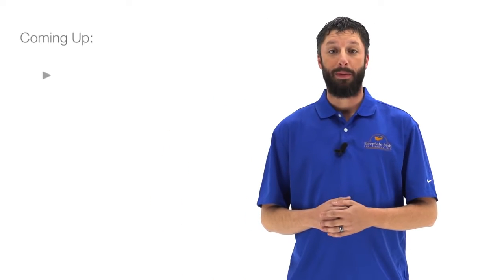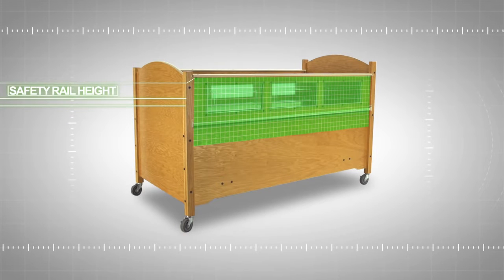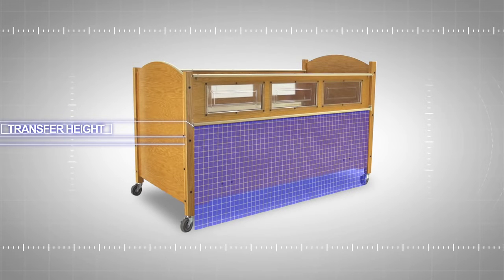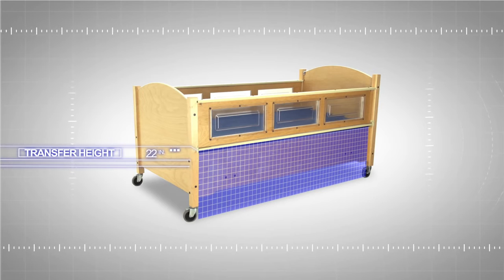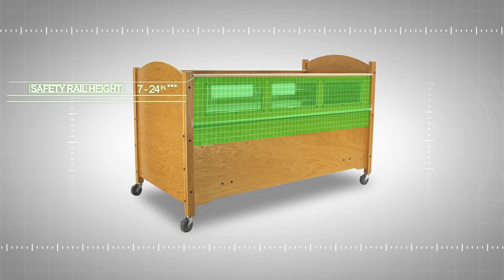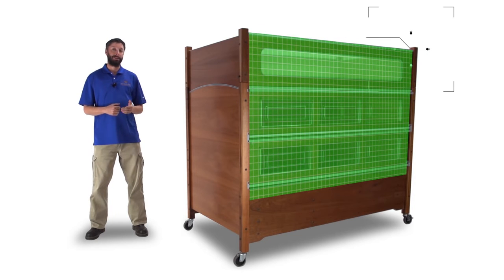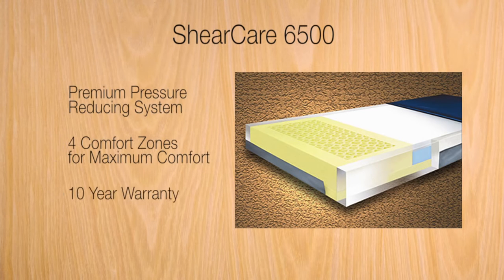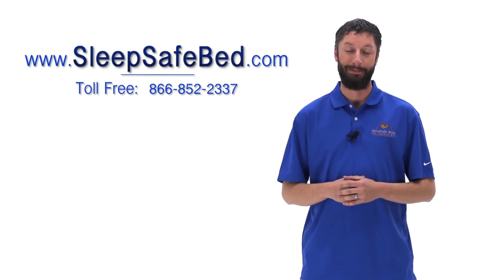Sleepsafe Bed, adjustable bed, Hi-LO bed.Transfer Height and Safety Rail Height Explained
Sleepsafe beds. We want your loved one to rest and sleep in a safe and comfortable environment. As we designed the SleepSafe® Bed, we listened to the advice from therapists and caregiving professionals who defined the needs of their clients with Special Needs, particularly those with physical and cognitive disabilities.

CHOICE #1 – Which SleepSafe® bed model will suit your needs?

CHOICE #2 – What function do you need in a foundation?

CHOICE #3 – What bed size is most appropriate?

CHOICE #4 – What wood finish would compliment your room best?

CHOICE #5 – Do you need any additional accessories? Welcome to Celesticare, medical supplier, special need, safety bed, long term bed, hospital bed, wheelchair, Bipap, elderly, bariatric, lift, made to order, made in USA. We are the home of sleep hygiene and the world’s best relaxing music. We are the creators of best sleeping music, relaxing music, meditation music, study music or spa music. It will improve your emotional health, daily performance, and sleep to a significant level. Our purpose and passion is to help you relax, unwind and rejuvenate through better sleep, reduced stress, greater concentration and improved mental wellness.

Celesticare world-class composers produce sleeping music, relaxing music, meditation music, study music or spa music with binaural beats and state-enhancing frequencies to help you relax, sleep, focus, meditate and heal.

We are official Channel of Celesticare, the medical and health supplier.